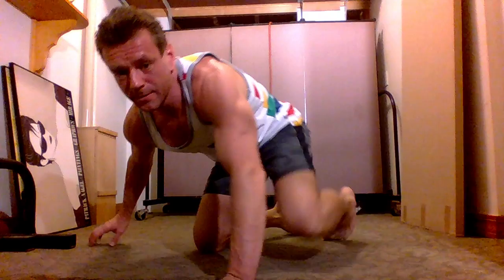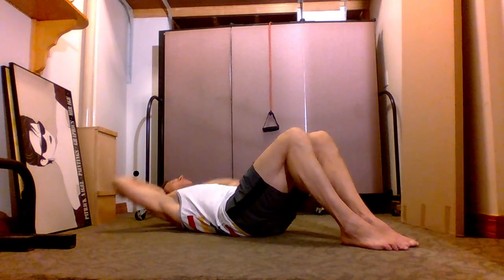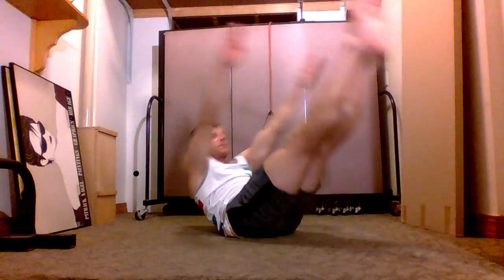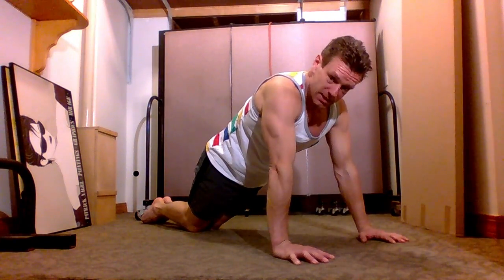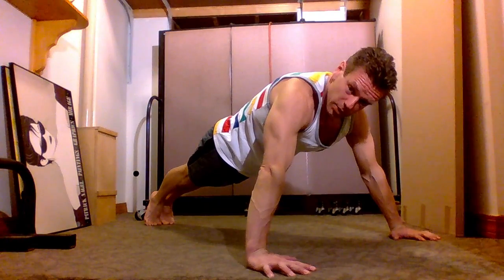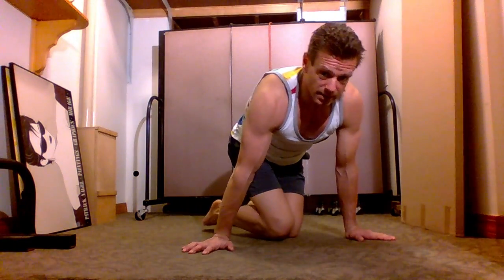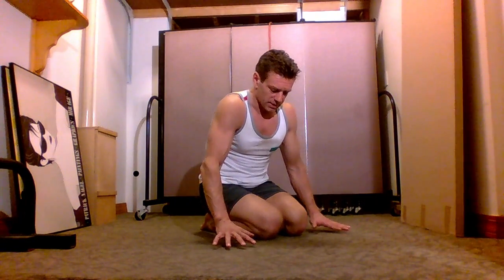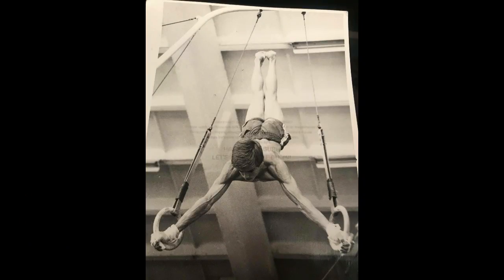HANDSTAND GURU. Episode 4. BASIC CONDITIONING at home. Part 1. DO IT RIGHT OR GO FISHING !!!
In this video from HANDSTAND GURU, learn FROM A PRO  few popular basic conditioning exercises you can practice daily at home. They will improve your ability to do gymnastics skills. GARRANTIED or the time you spend watching this video will be refunded to you free of shipping charges.